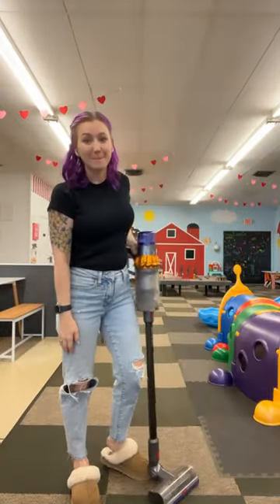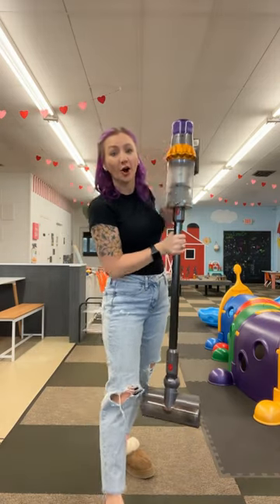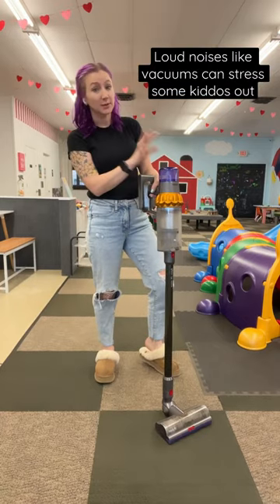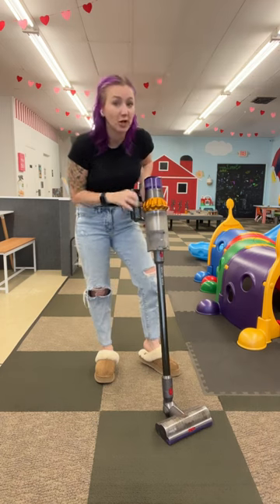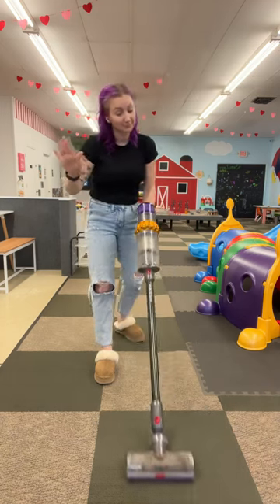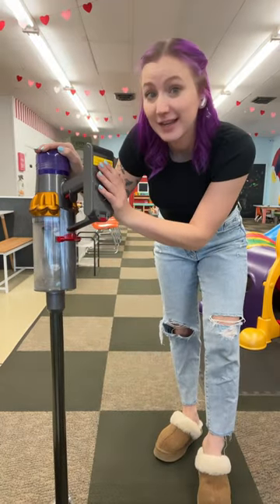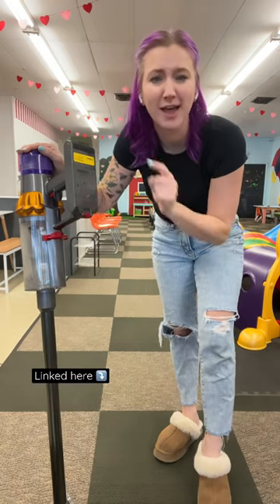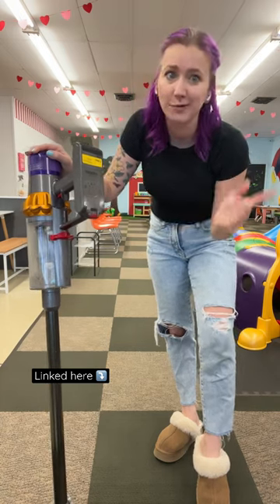The parent’s favorite ‘toy’ in the playroom!